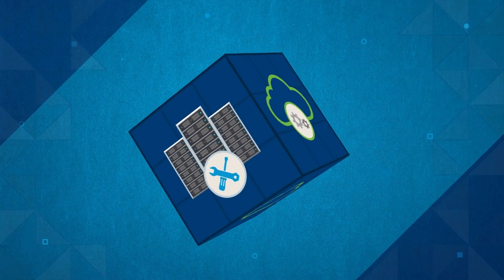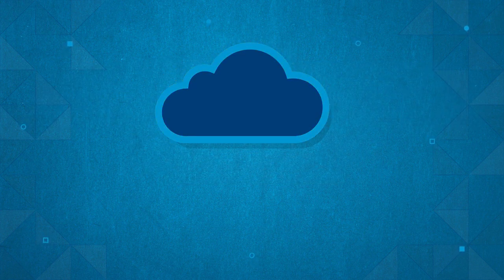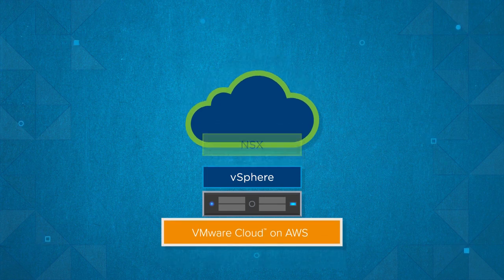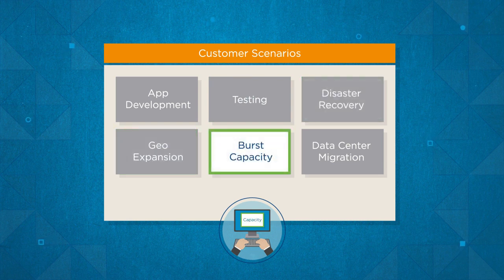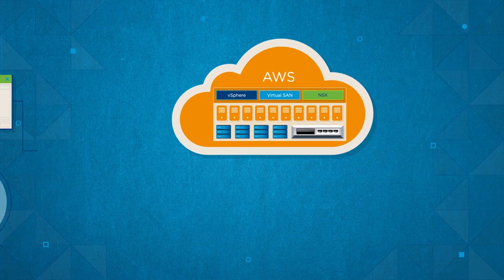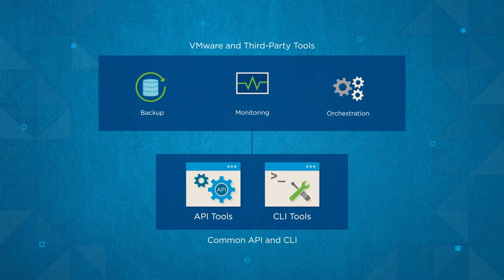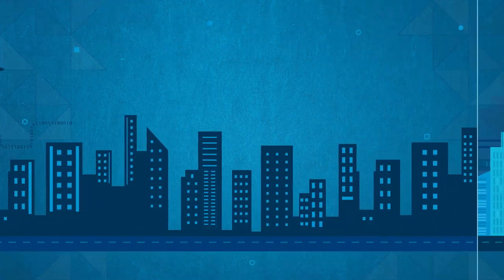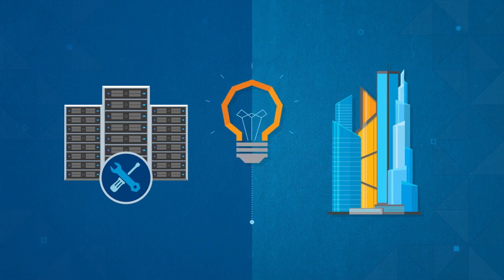VMware Cloud on AWS - Overview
VMware Cloud on AWS brings our Software-Defined Data Center software to the AWS Cloud, delivered as an on-demand service.